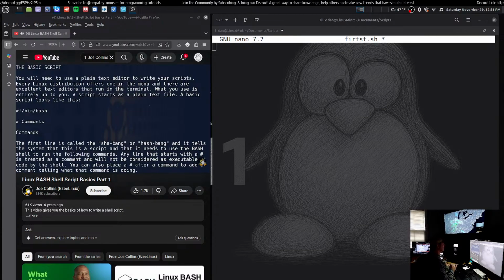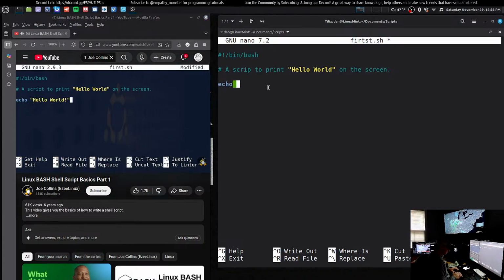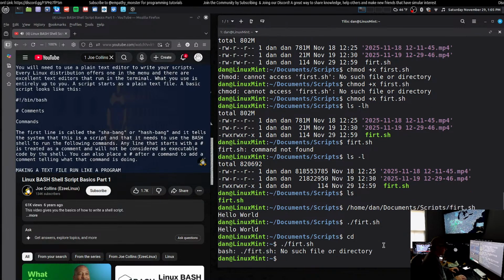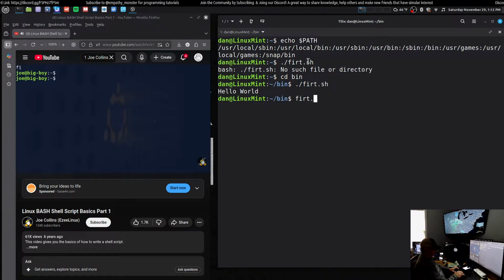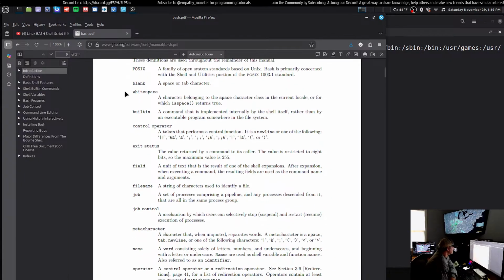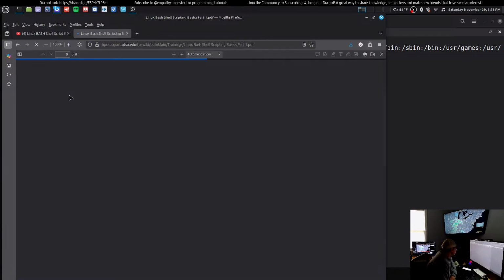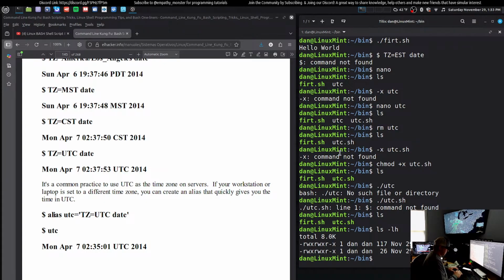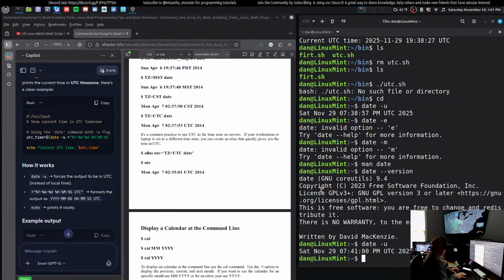Learning BASH / BASH Script with a Linux Noob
LinuxRoot411